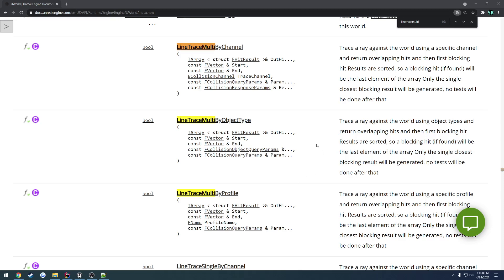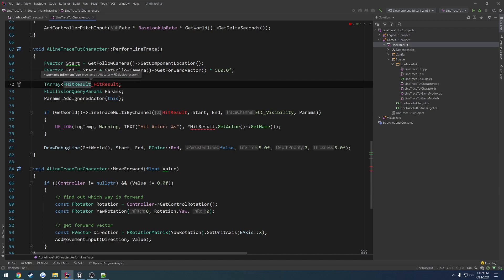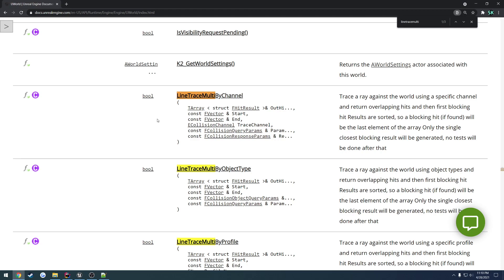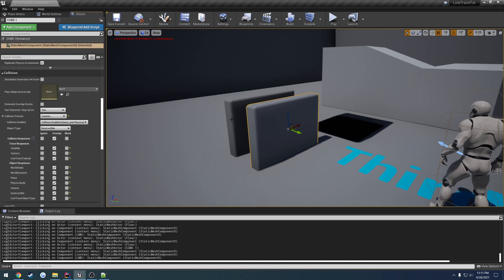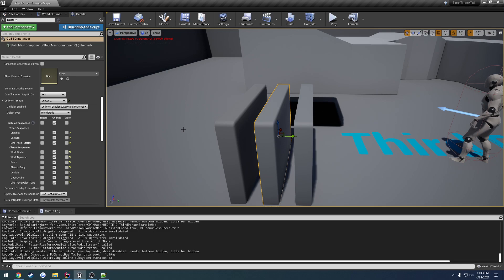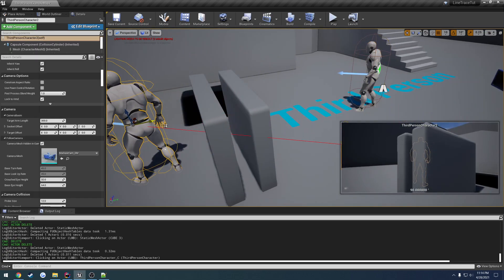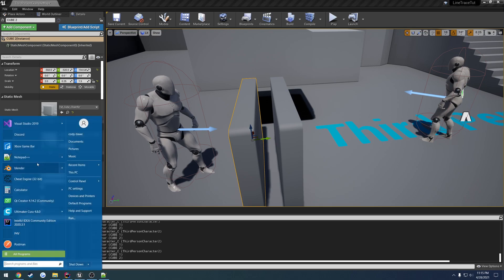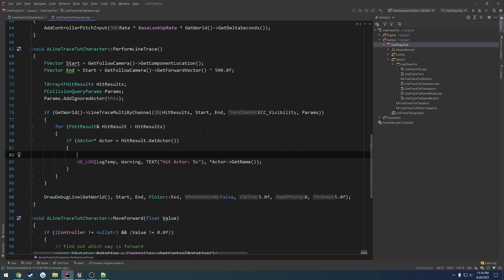Unreal Engine C++ LineTraceMultiByChannel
In this video we go over LineTraceMultiByChannel so get an understanding of what LineTraceMulti does compared to LineTraceSingle.